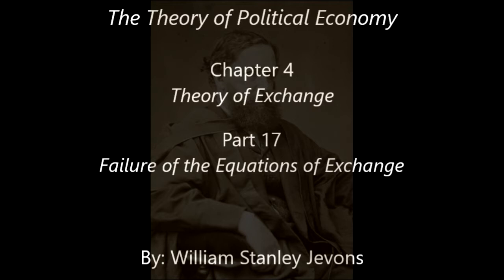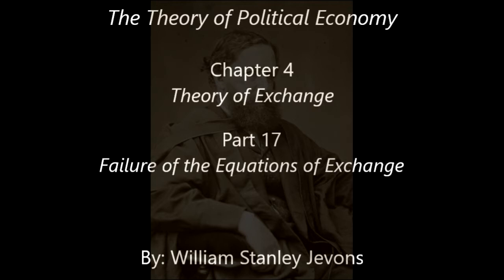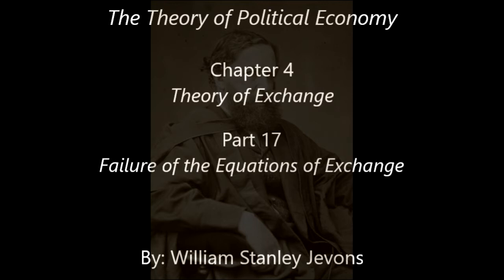William Stanley Jevons: The Theory of Political Economy: Chapter 4: Part 17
The Theory of Political Economy:
Chapter 4: Theory of Exchange
Part 17: Failure of the Equations of Exchange

William Stanley Jevons (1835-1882) was an English economist and logician. In his book "The Theory of Political Economy" which was written in 1888, Jevons covers many topics including: Utility, Exchange, Labour, Rent, Capital and many other interesting subject. Let's find out together as we uncover the fascinating theories proposed by Jevons.